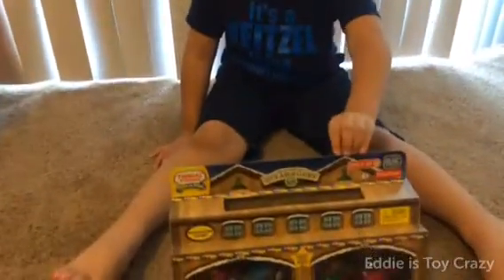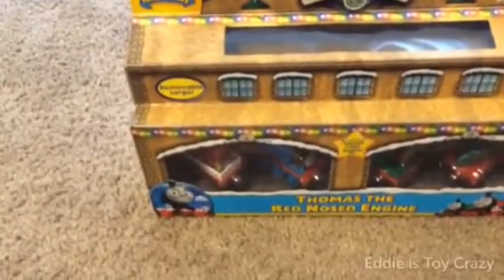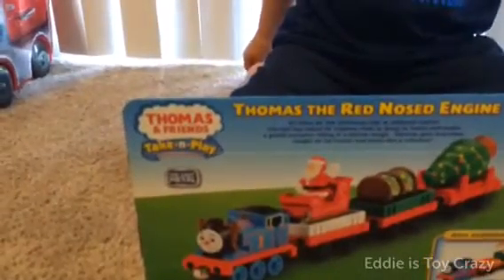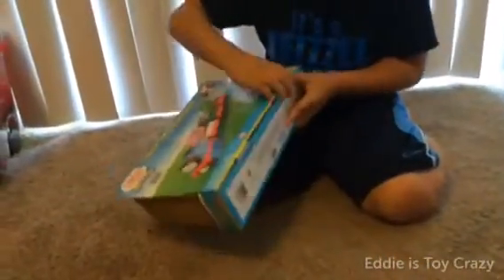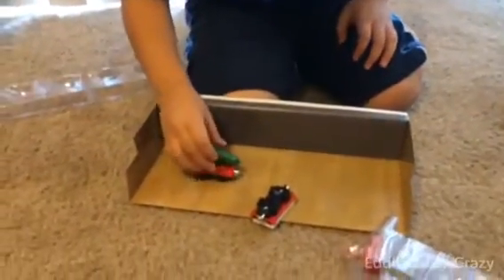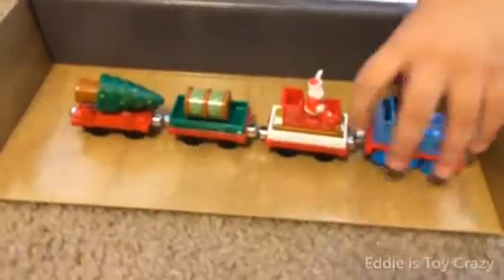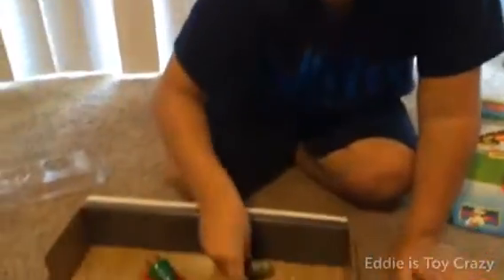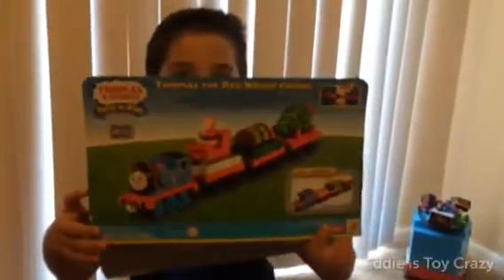Thomas the Red Nosed Engine Unboxing Opening Thomas Christmas Train Take-n-Play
The Thomas the Red Nosed Engine Christmas Train is one that Eddie has wanted for a while now.

This is a super cute set.  Thomas has antlers (really they are branches) and a red nose! It has all removable cargo.  There is a Christmas tree and colorful Christmas lights.  And, of course, there is Santa!